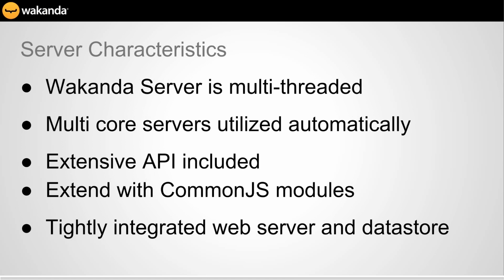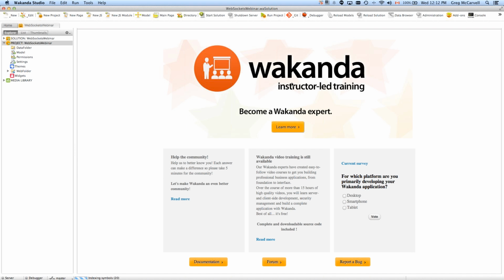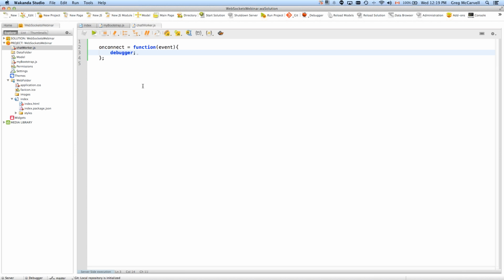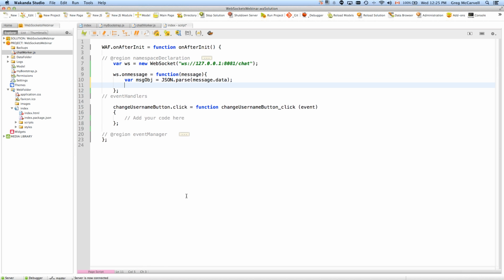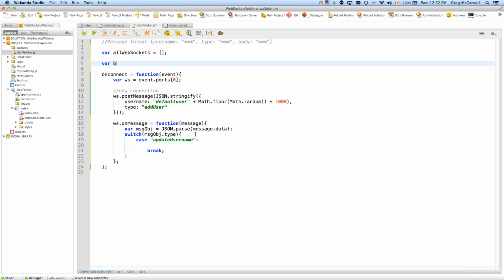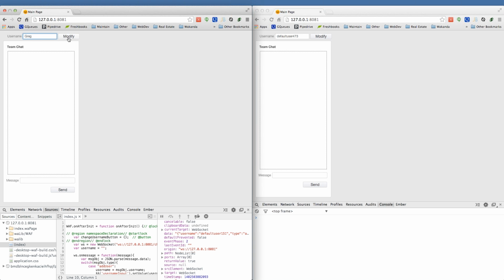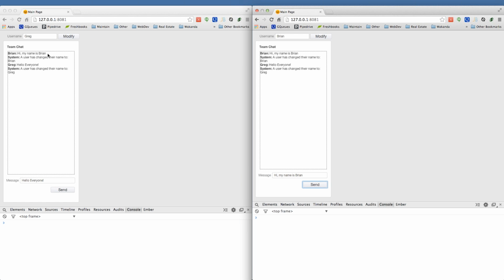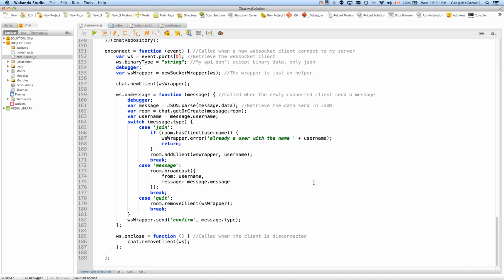Wakanda Webinar Working with WebSockets 2014 06 11, 12 01 PM